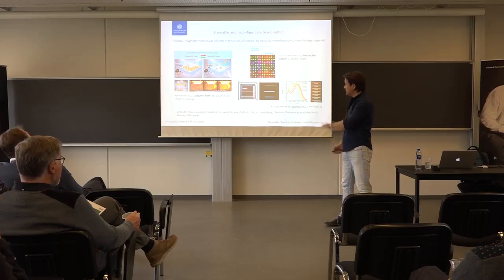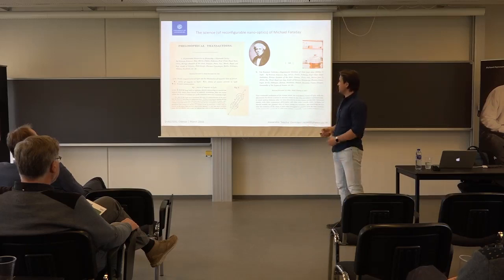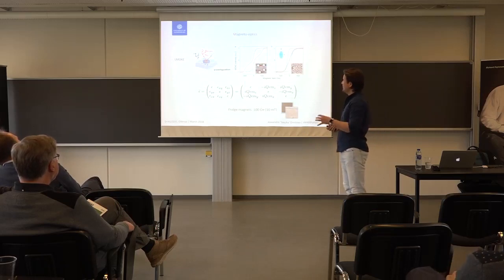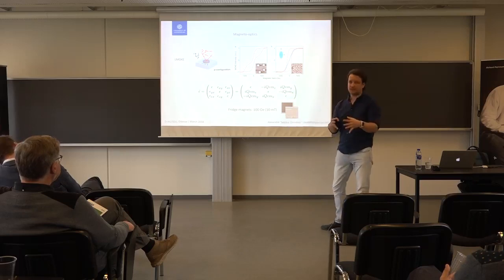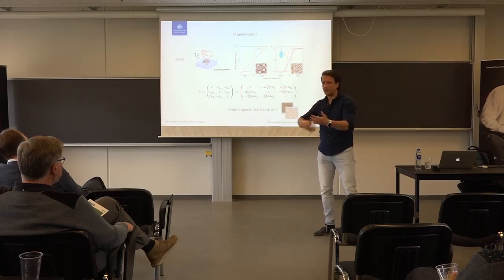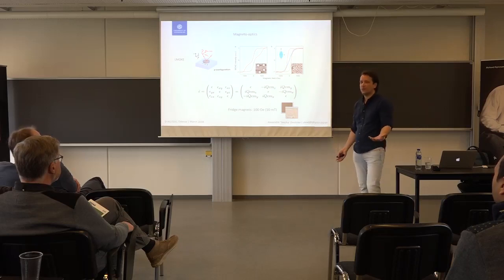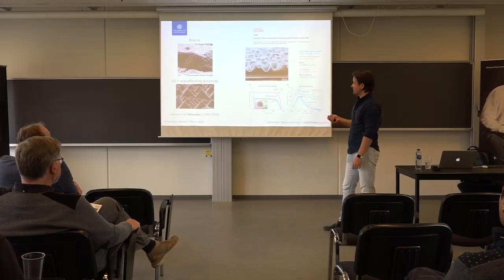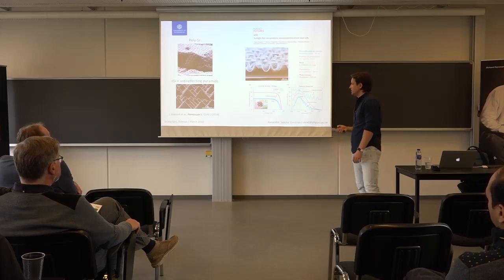Light-steering by ´fridge magnets´in nanoscale landscapes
By Professor Alexandre Dmitriev from Gothenburg University.